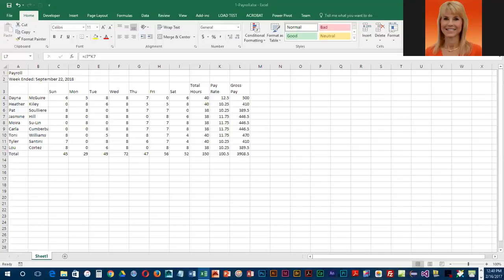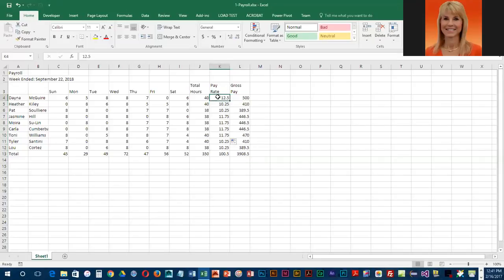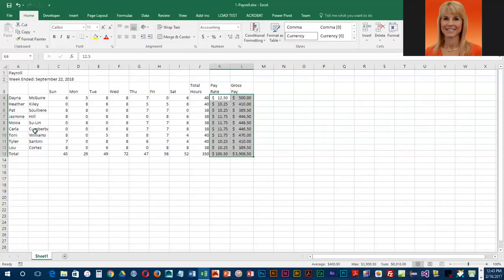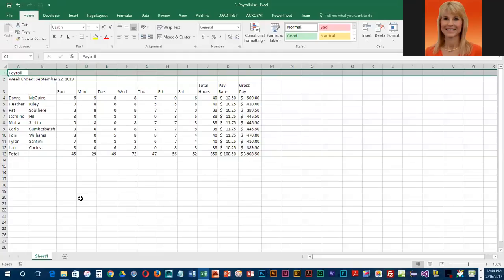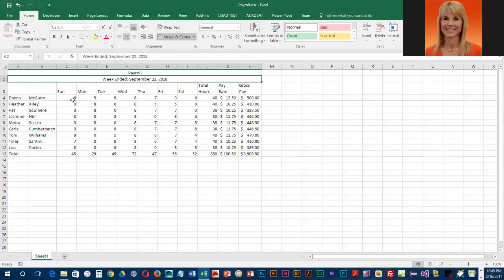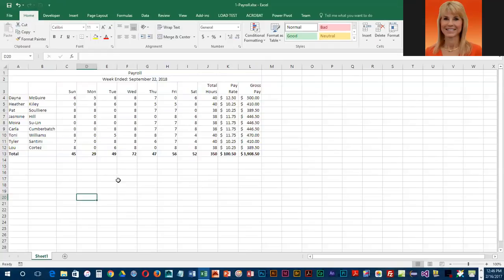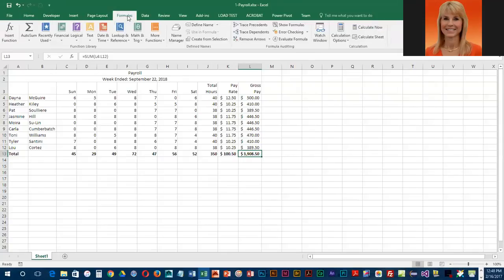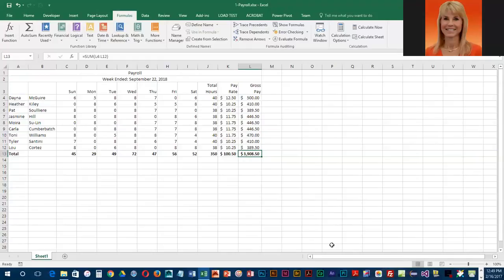Activity 1 9 Improving the appearance of the worksheet